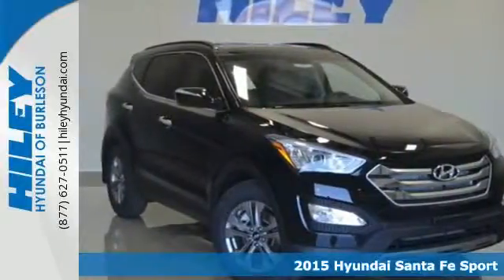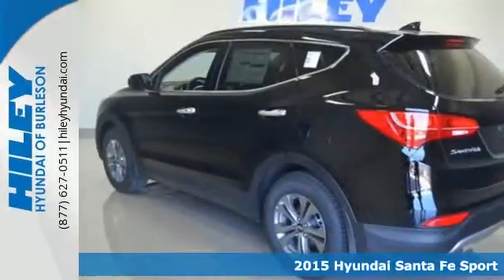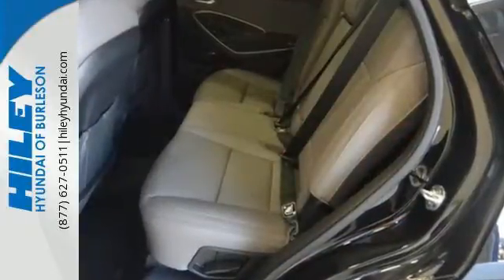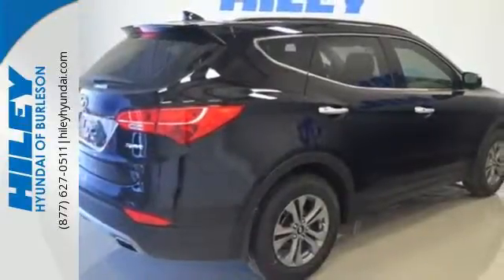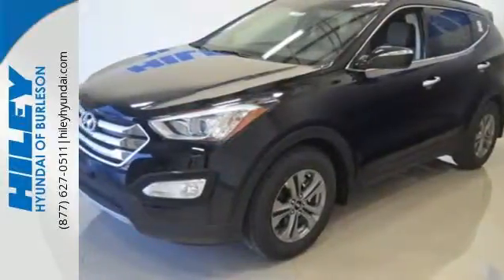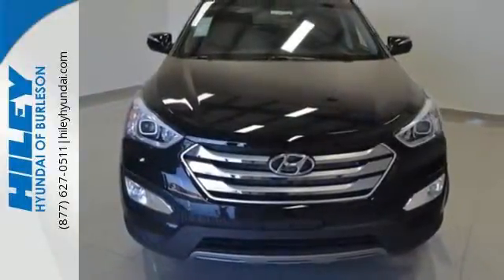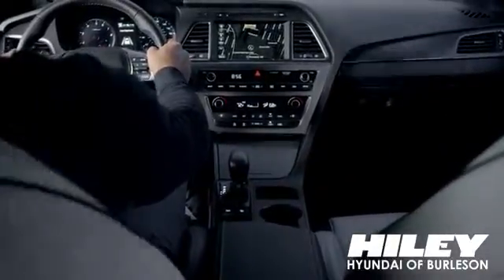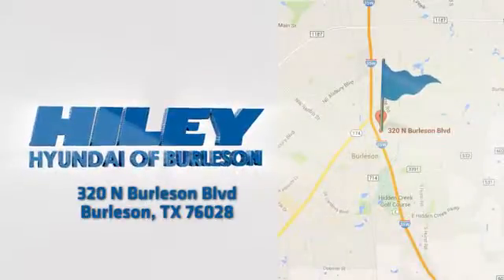2015 Hyundai Santa Fe Sport Burleson TX Crowley, TX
Year: 2015
Make: Hyundai
Model: Santa Fe Sport
Engine: 2.4L I4 DGI DOHC 16V
Transmission: 6-Speed Automatic with Shiftronic
Color: Black
Stock #: H117
VIN: 5XYZU3LB8FG274172
 Price does not include Tax, Title, License or dealer fees; Price does include: $500 - Retail Bonus Cash. Exp. 06/01

400+ pre-owned vehicles
Free first oil change with new car
Address:
320 N Burleson Blvd.